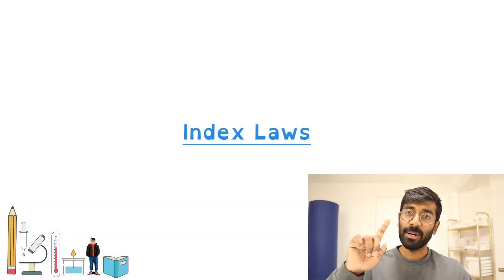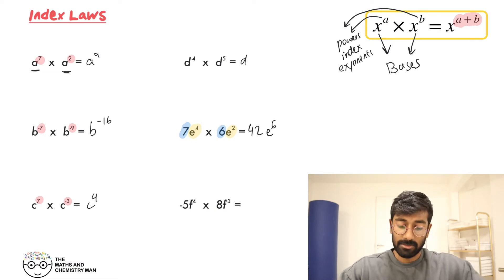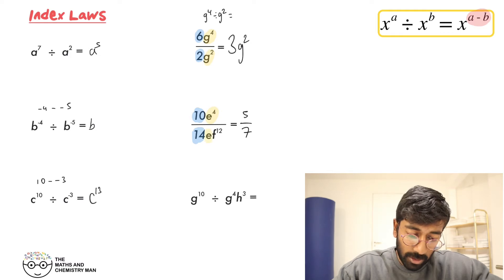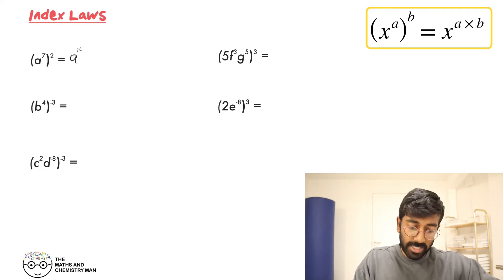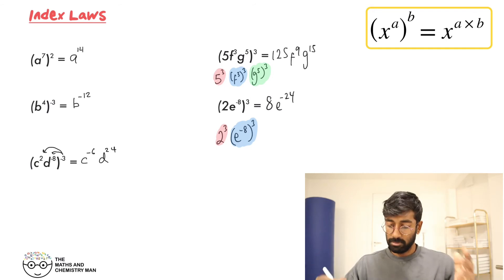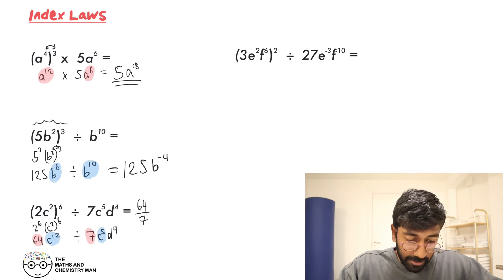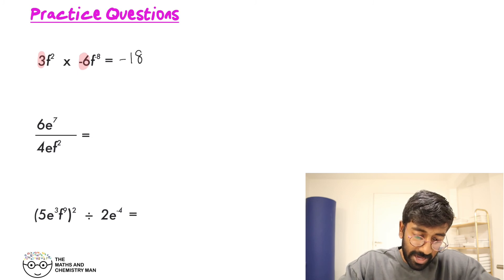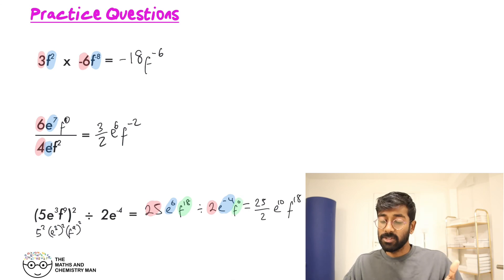AS PURE MATHS EDEXCEL LESSON 1 - Index Laws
In this video, there is a quick recap of index laws that you will have covered at GCSE, but these are skills that you will need all the way through your A level so listen up!!!